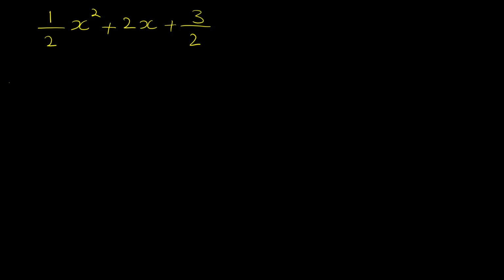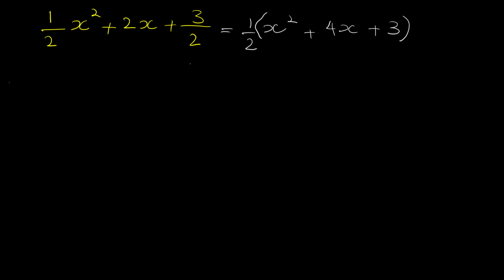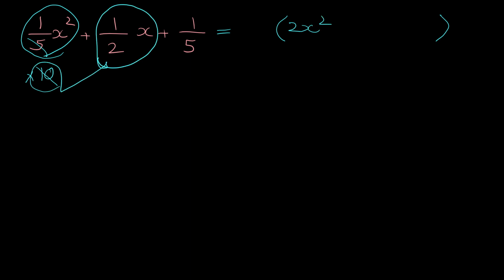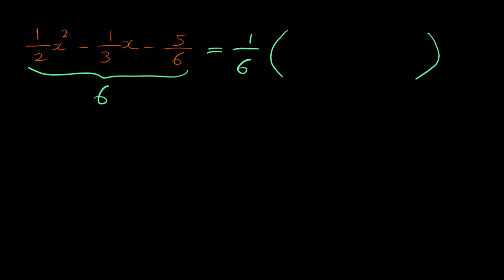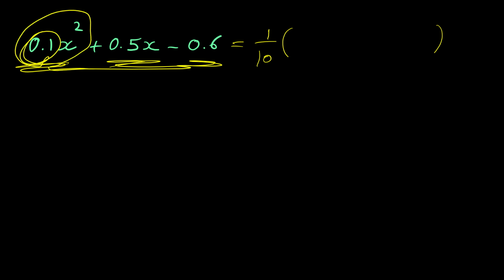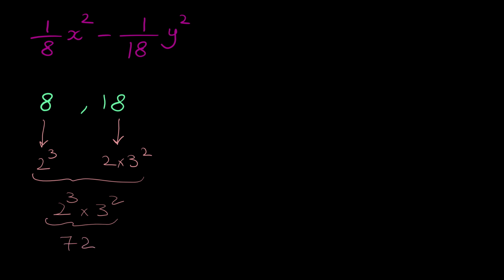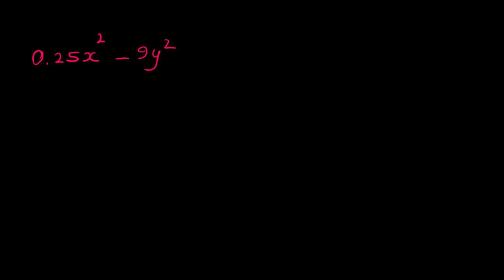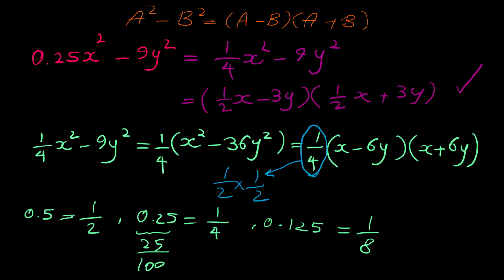Factoring expressions with Fractional Coefficients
In this video we will earn about Factoring expressions with Fractional Coefficients and decimal coefficients.